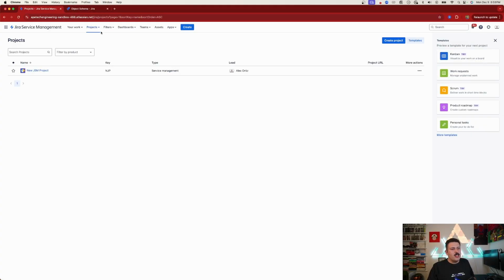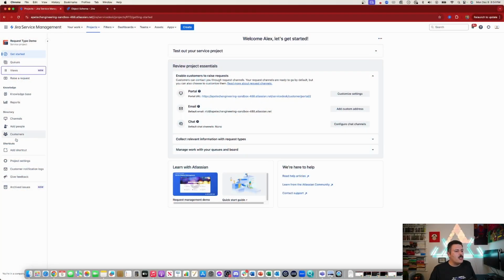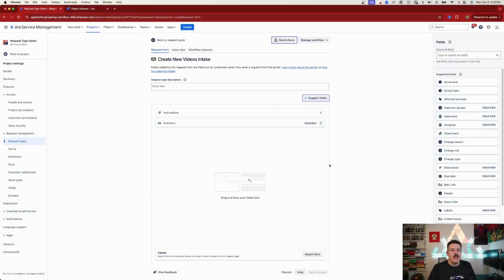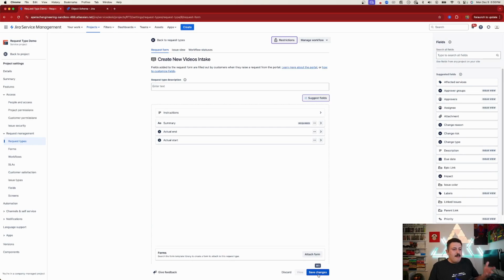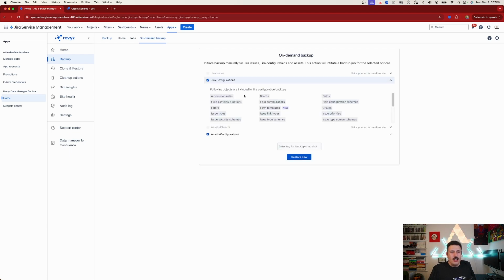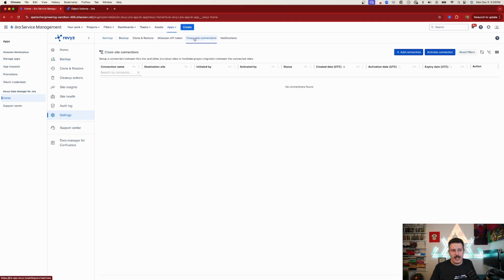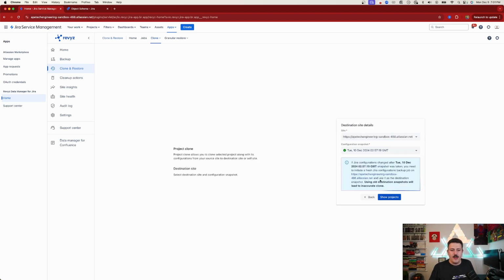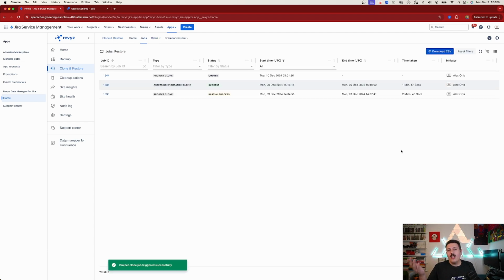How to Clone Request Types from Sandbox to Production in Jira using Revyz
In this video you will learn how to use Revyz Data Manager for Jira to clone request types from a sandbox to production.